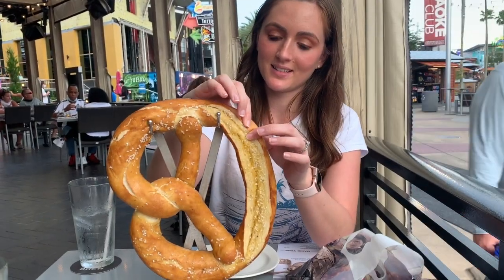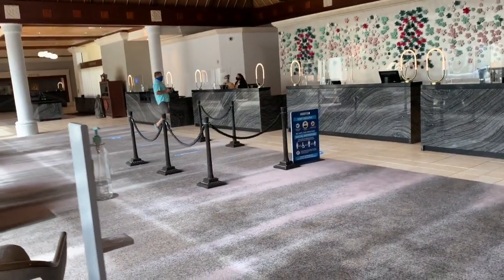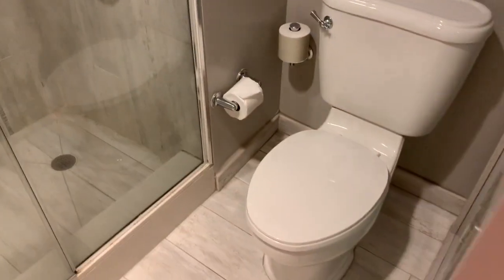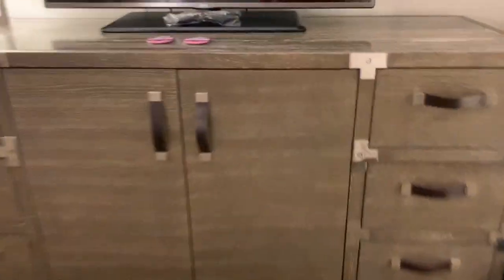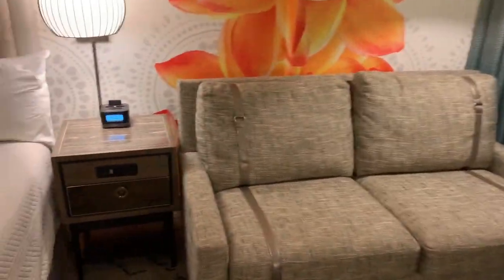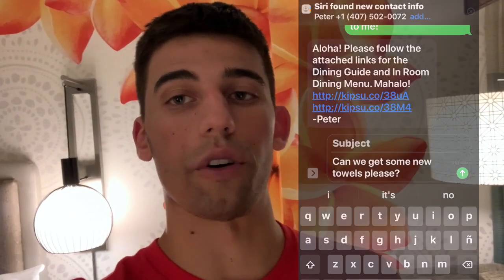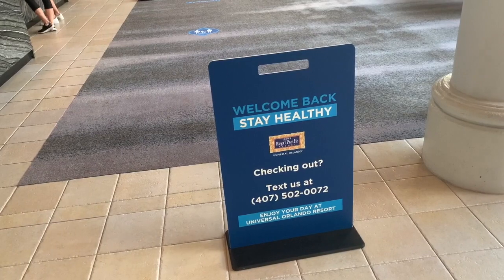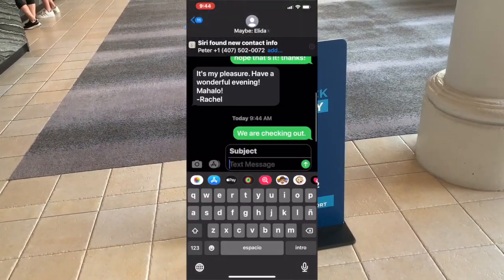LOEWS ROYAL PACIFIC RESORT COVID-19 UPDATES - Universal Orlando Resort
This past weekend we stayed at Universal's Royal Pacific Resort and we had a great time.  In this video we are going to show you some of the changes they have made because of covid-19.  Come back Thursday to see our day at Universal!